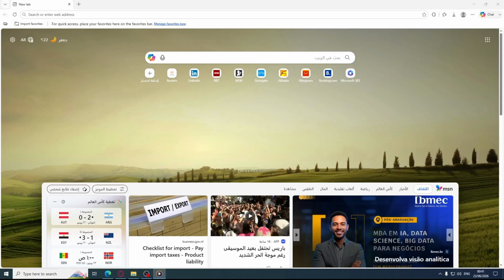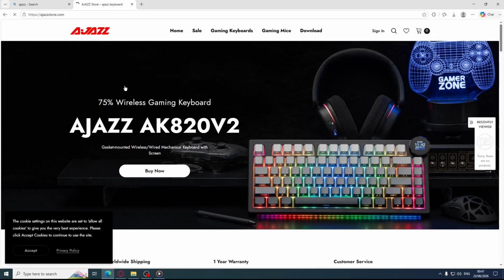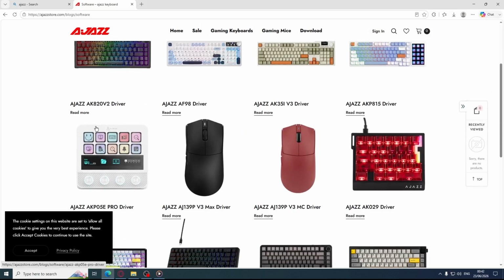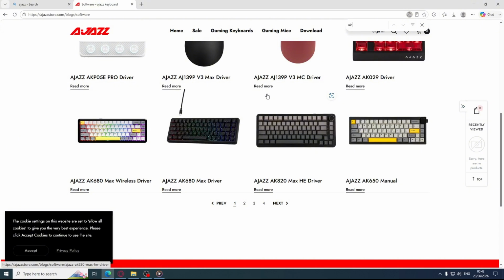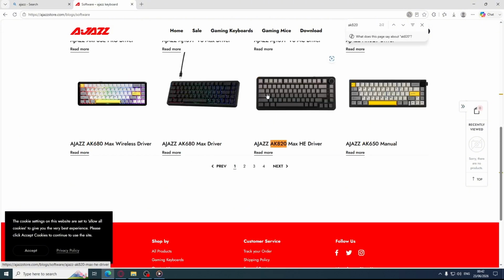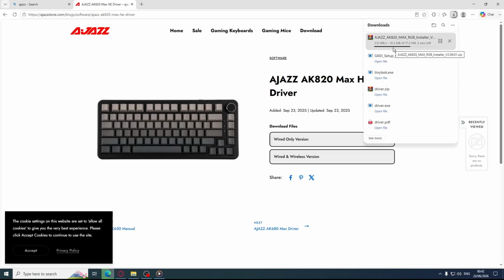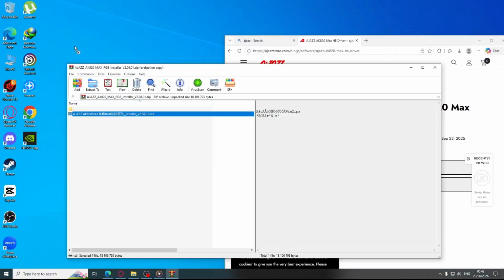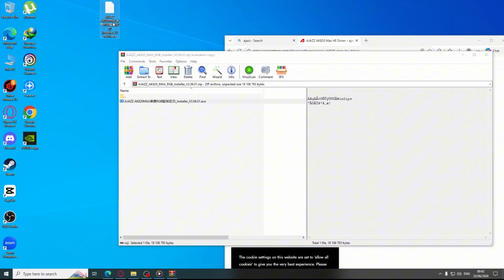How to Download Ajazz Keyboard Software (2026) — Quick & Easy Guide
Hey friends, in today's short video I'm going to show you exactly how to download the correct Ajazz keyboard software and drivers for your specific model — including the double extraction step many people miss.